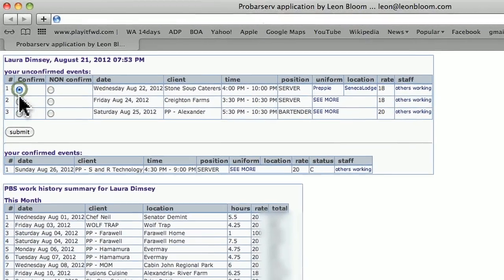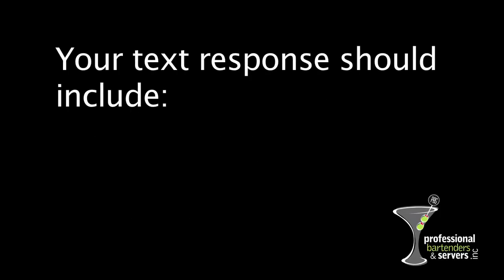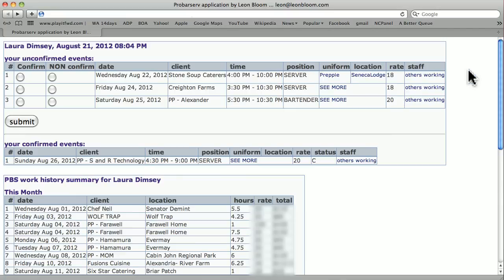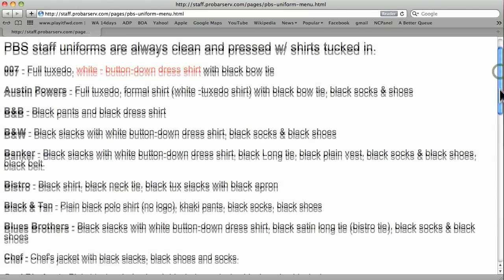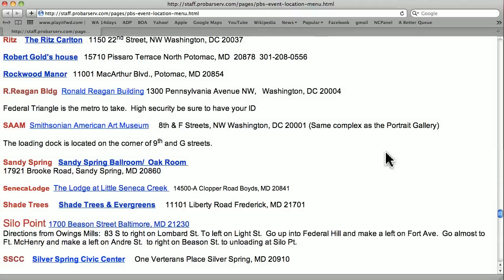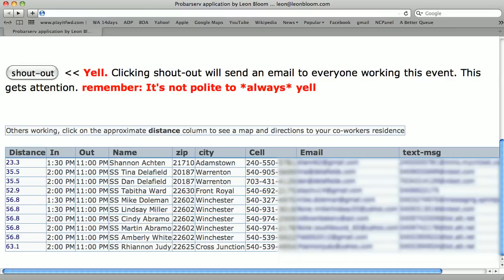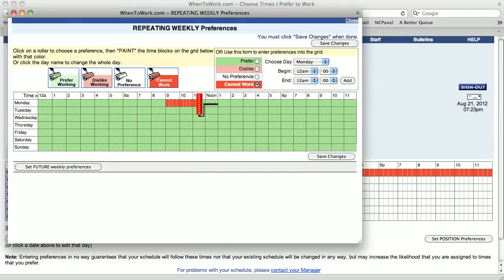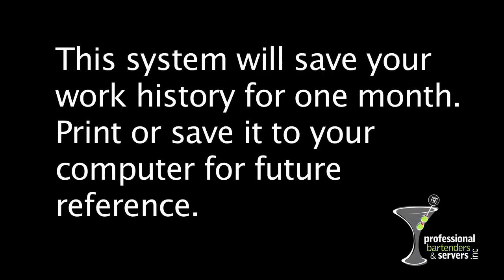How To Confirm A PBS Event